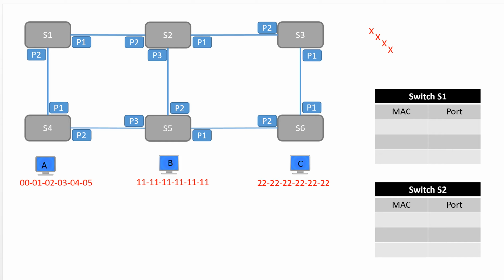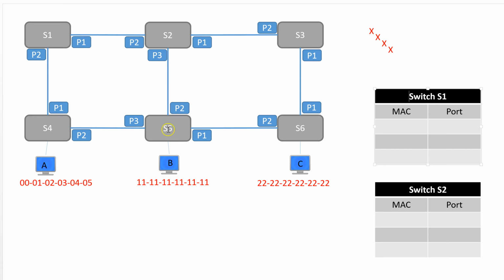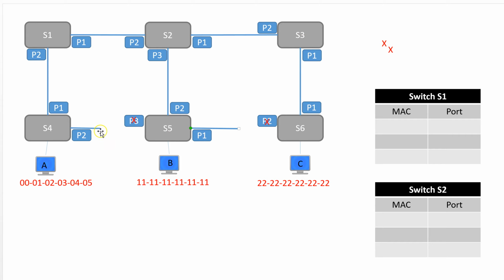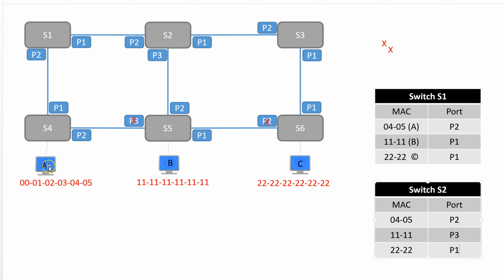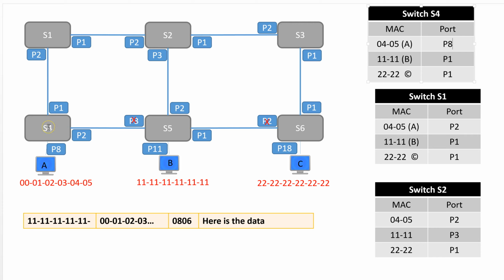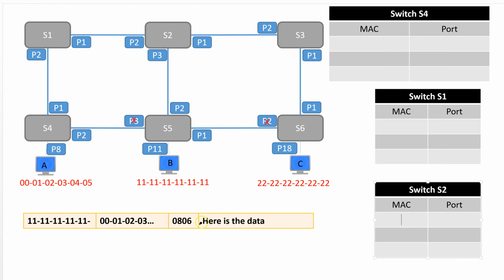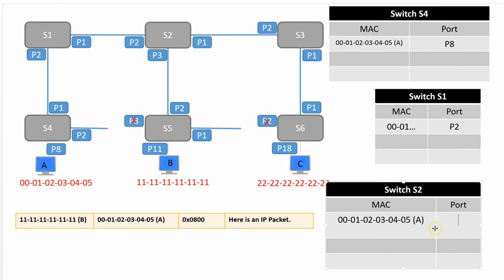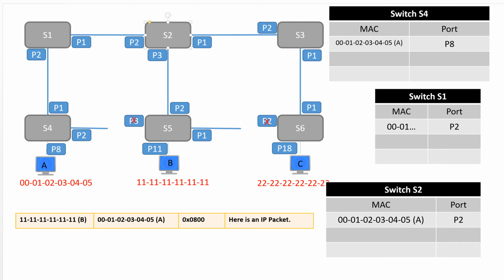Homework Example for week 5